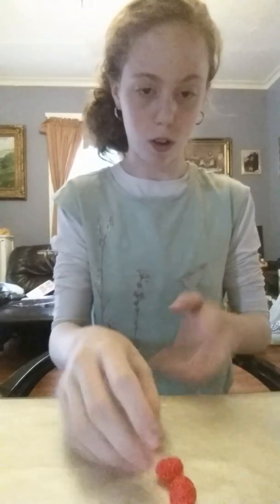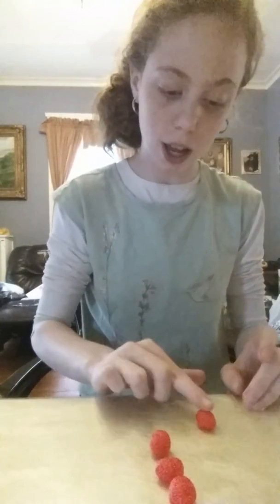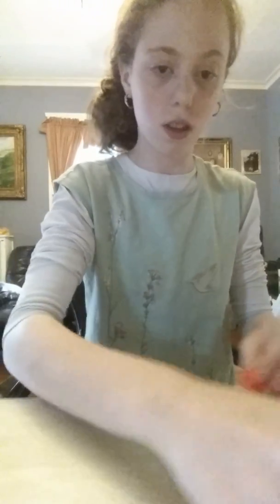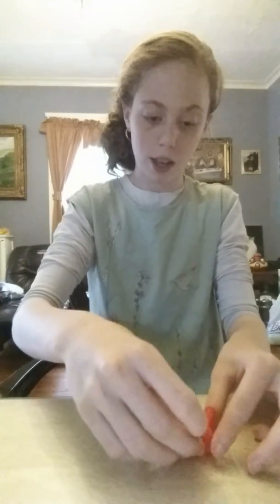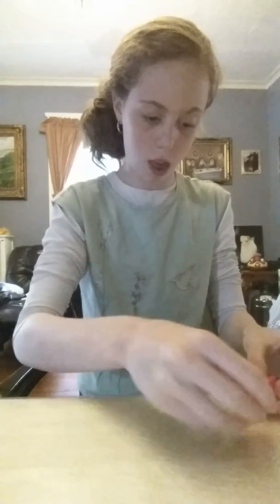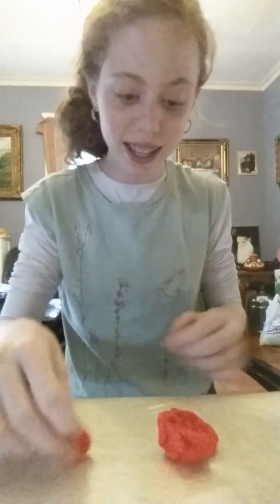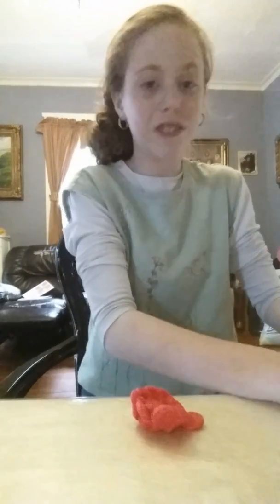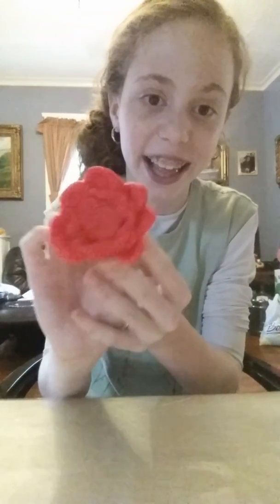Pearl'a polatsek play dough art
Beautiful flowers for all occasions 5 minute art so easy!